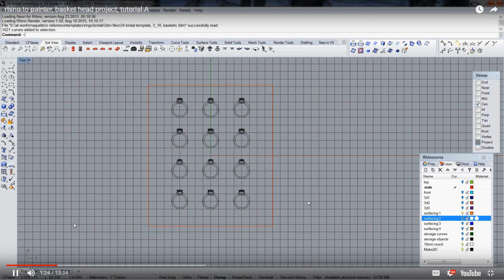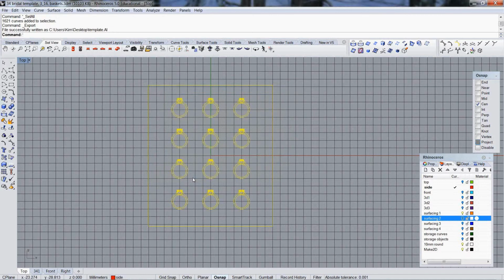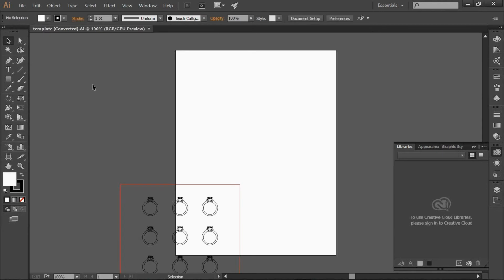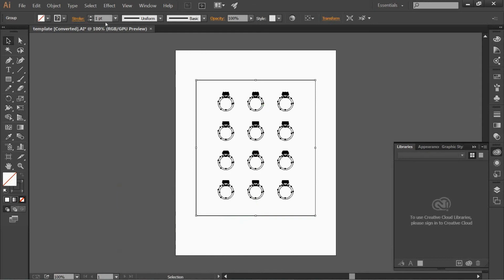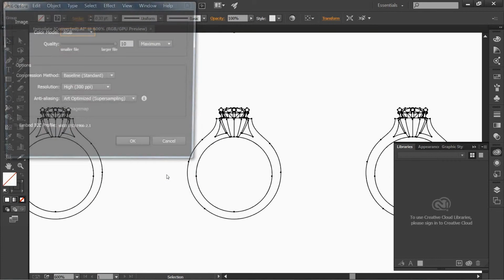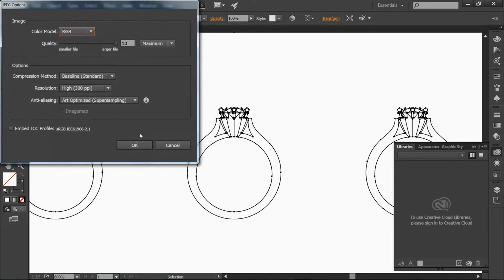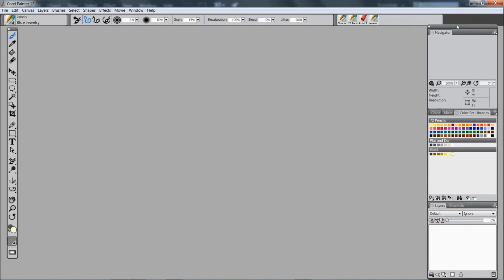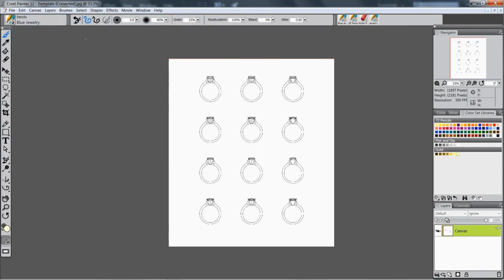Rhino to Painter